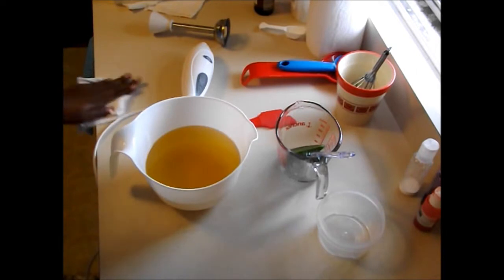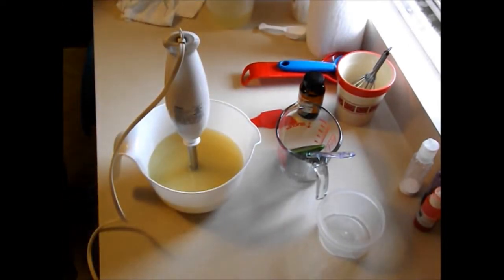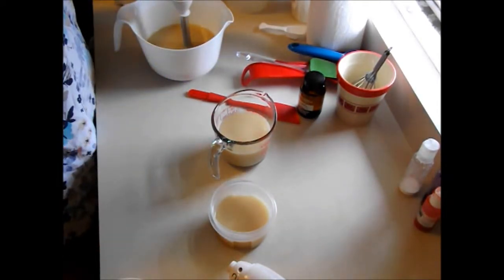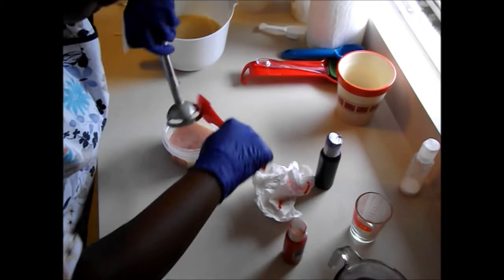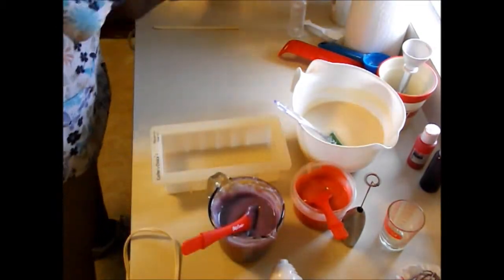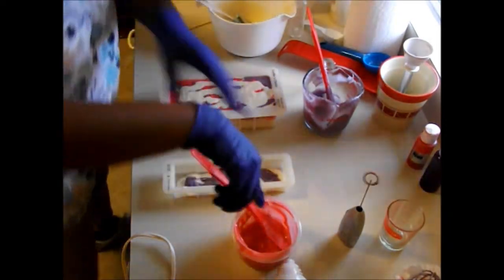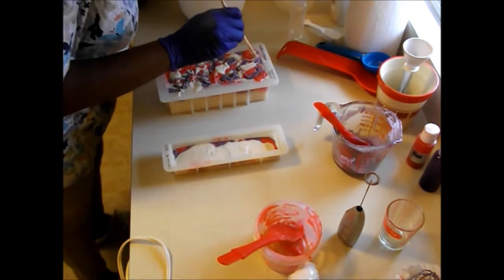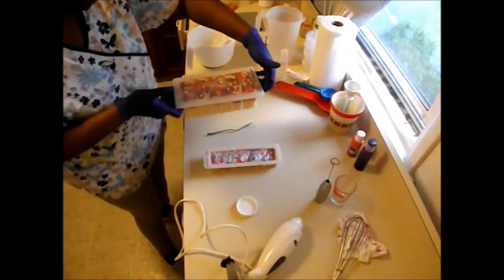Making Love Spell Drop Swirl Cold Process Silk Soap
Hello my soapy friends. I'm sharing my first soap in my new soap room with you guys. I'm such a princess. I am handcrafting a Victoria Secret Dupe of Love Spell. This will be a drop swirl soap. Enjoy the video.